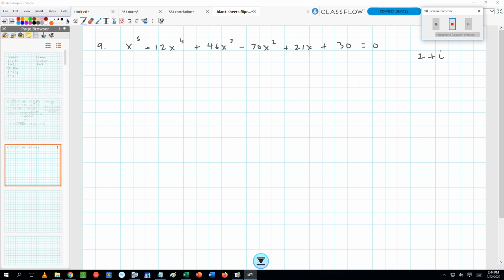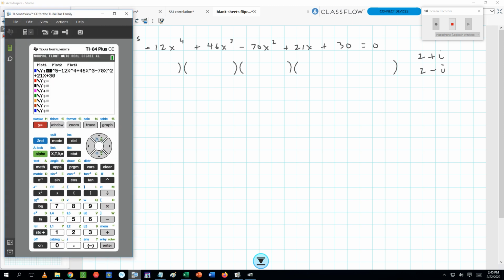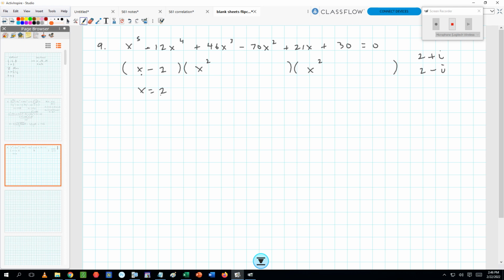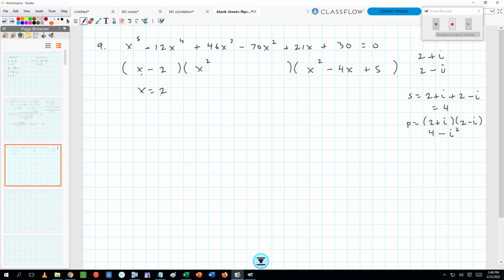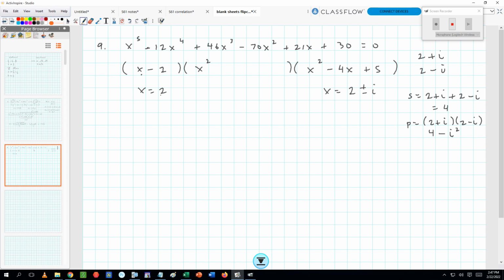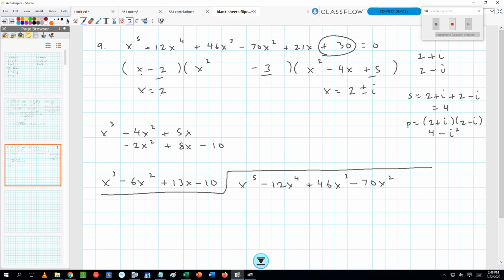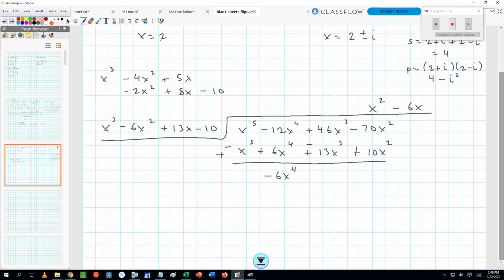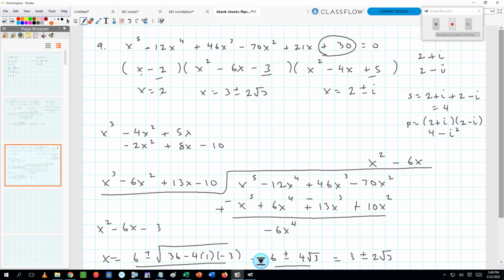Precalculus Handout 3810 Problem 9